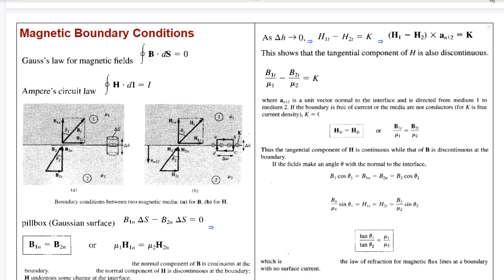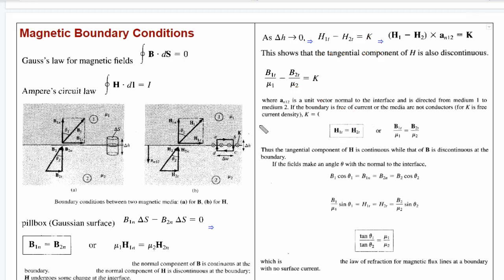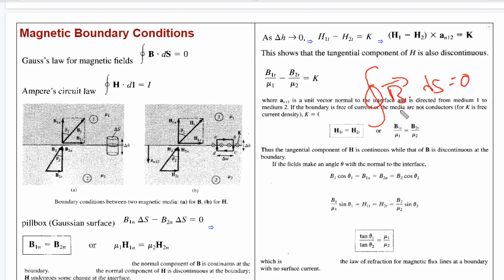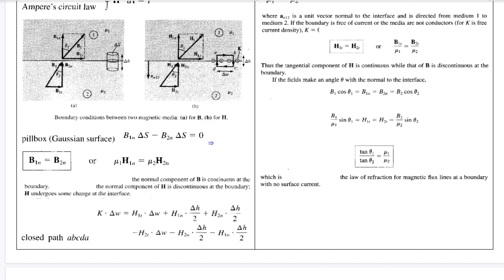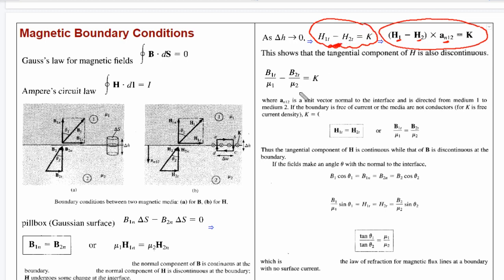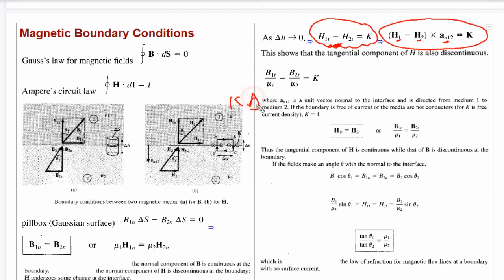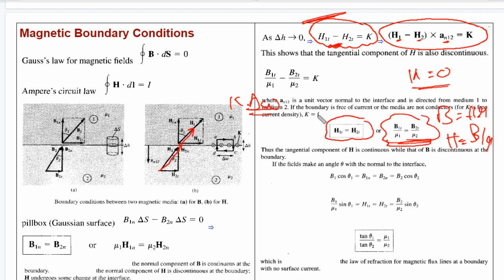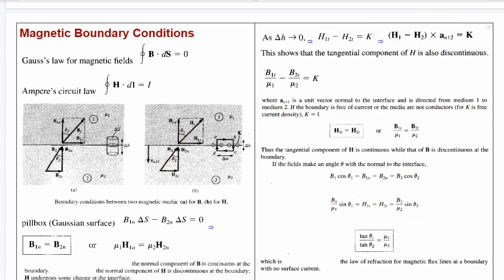EMF (Complete) #39 Magnetic Boundary Conditions